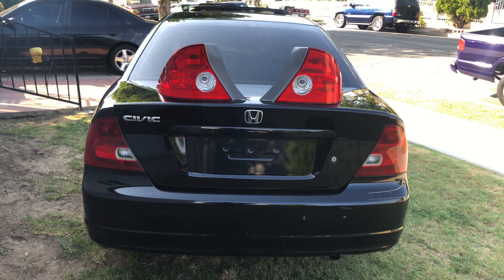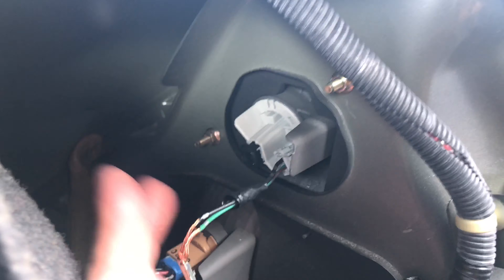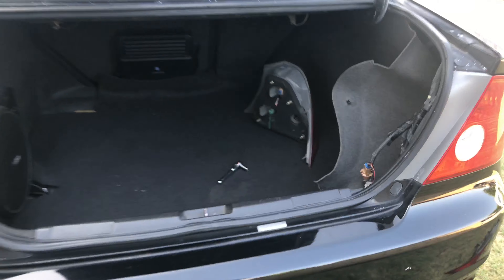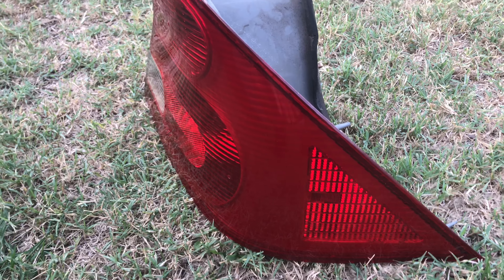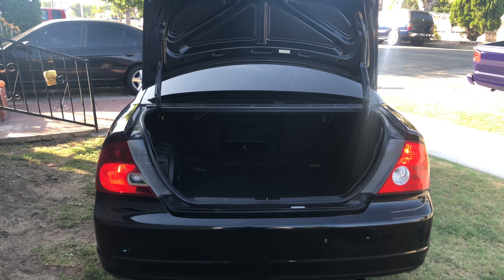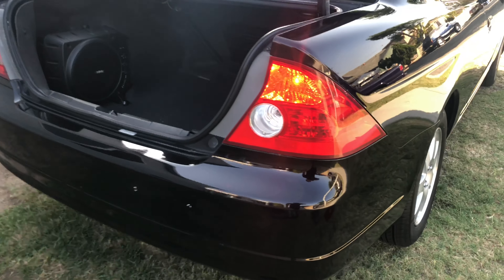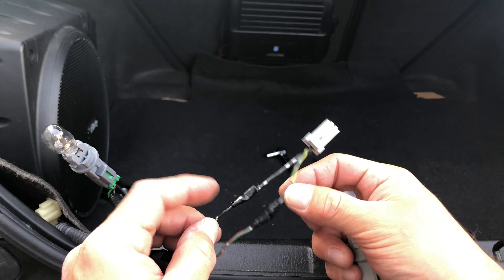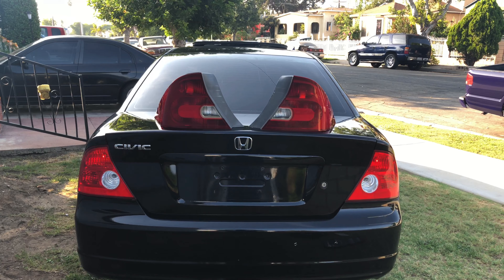How To Put 04/05 Honda Civic Taillights On a 01/02/03 Civic (Coupe)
What’s up, i’m gonna show you guys how to make the tail lights from a 2004 or 2005 Honda Civic Coupe work on your 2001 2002 or 2003 Honda Civic Coupe. The tail lights are the same shape on all these models but the 04 and 05 only use three lightbulbs and there is a little bit of a modification that you need to do. After watching this video you’ll be able to hook these lights up yourself. It’s an easy conversion.